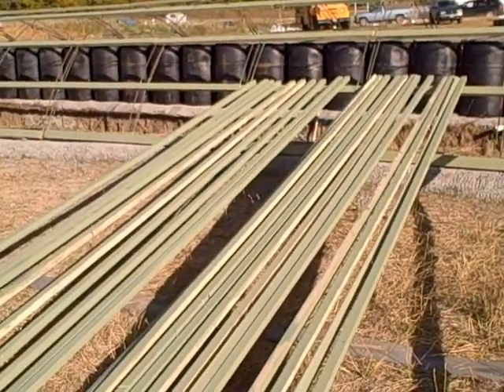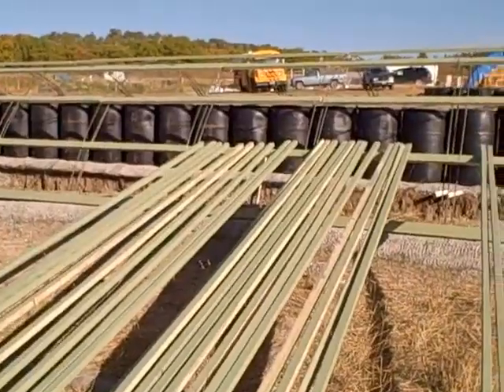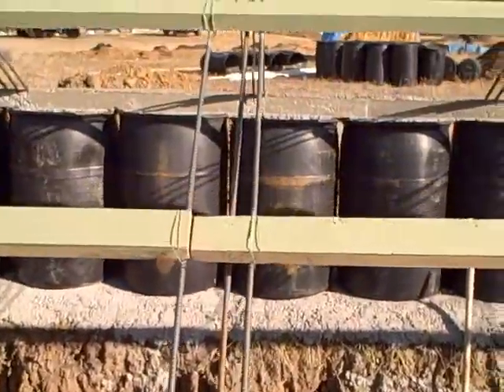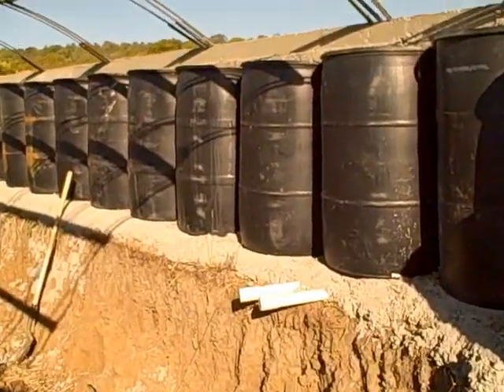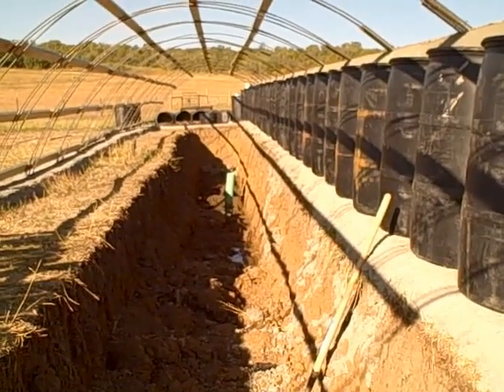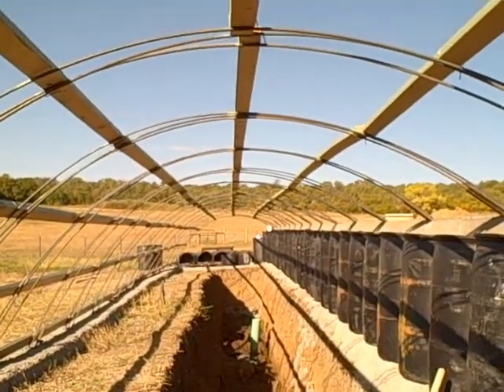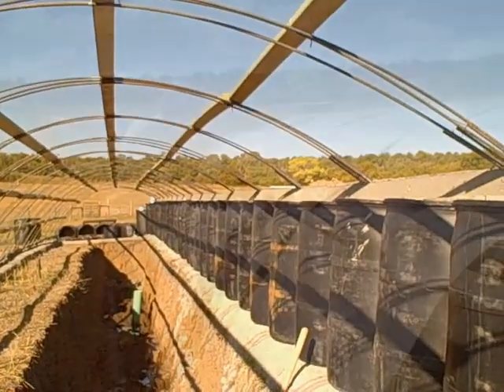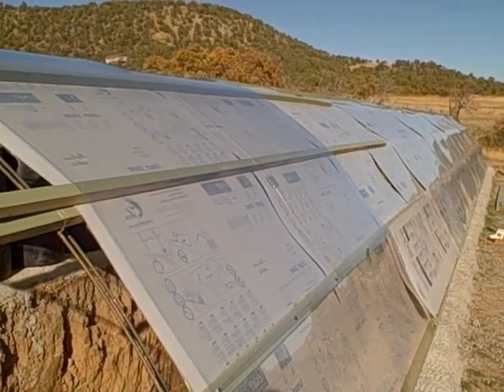Greenhouse Construction Step 6: Glazing for the Greenhouse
This video is part of a series of videos that go with the book "Zero Energy Thermal Mass Greenhouse"  By Bevan Williams that can be purchase on Amazon.

The Zero Energy Thermal Mass Greenhouse solves the problem of freezing weather and a short season climate when you need to grow food.  There is no grid connection for heat.  It will work anywhere.  The two big things that it does best is to allow you to grow transplants to extend your growing season, and reduce the plant maturity days of each crop that you grow.  You can also grow summer foods in the winter.  It can also be used as a work space to dry vegetables, process honey from your hives, etc.